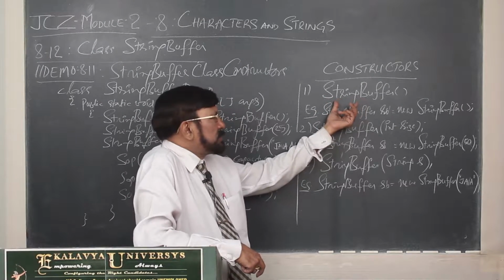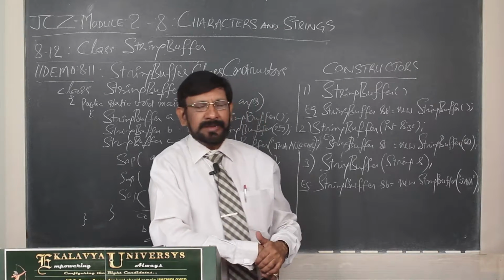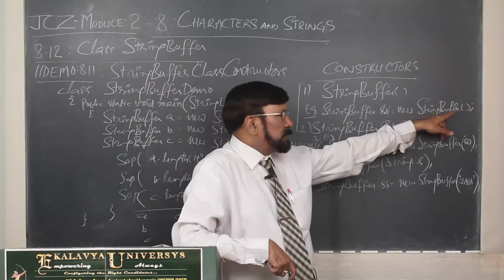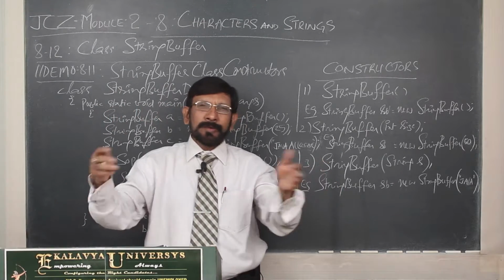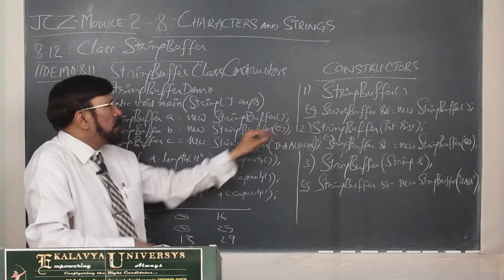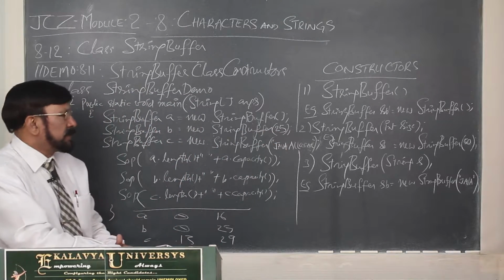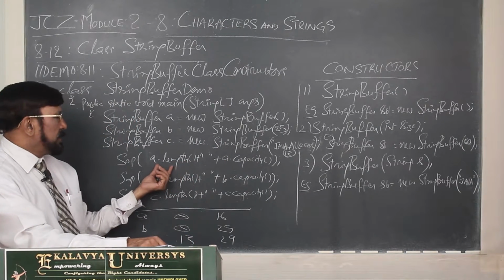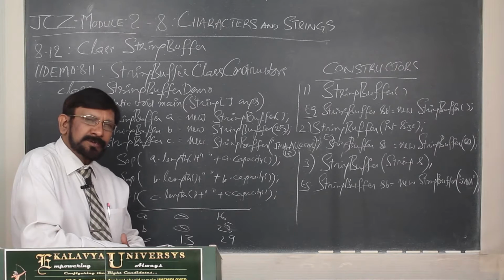8.12 B Class string Buffer